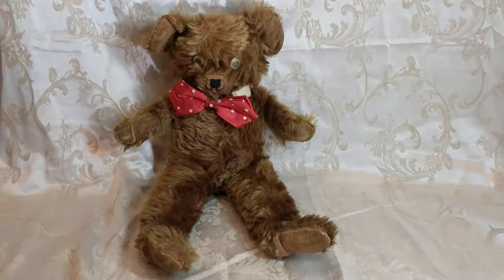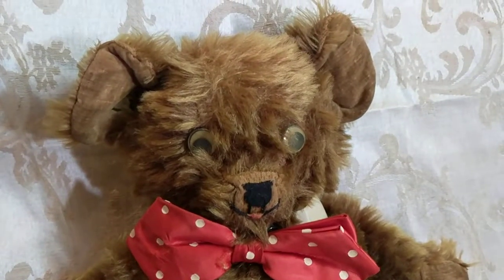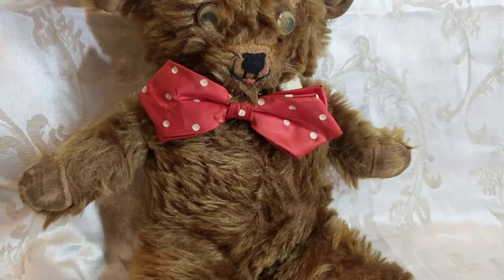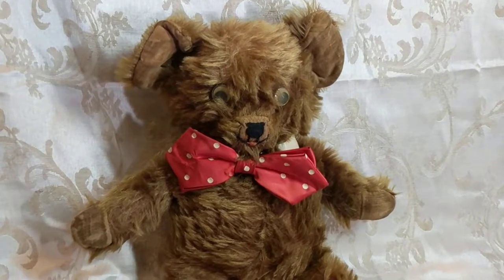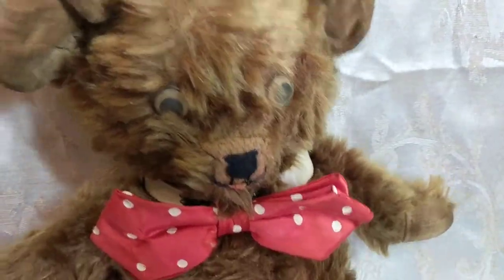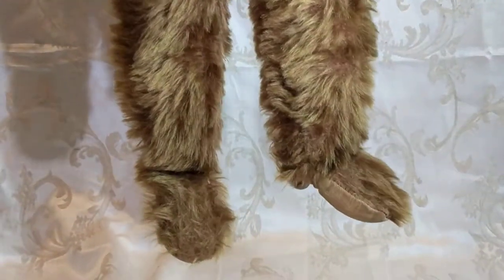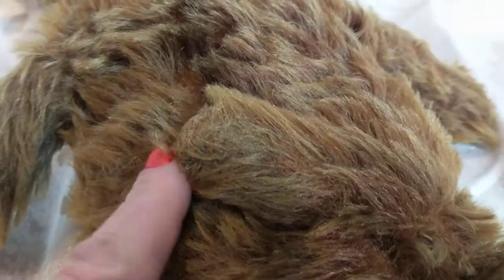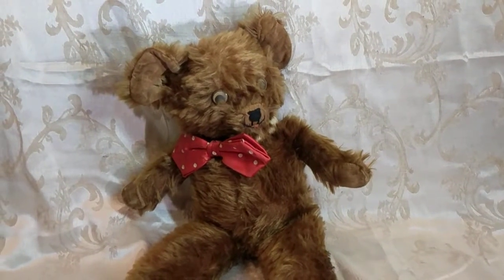Antique Style Vintage 1930s-1940s American Mohair Early Gund Teddy Bear